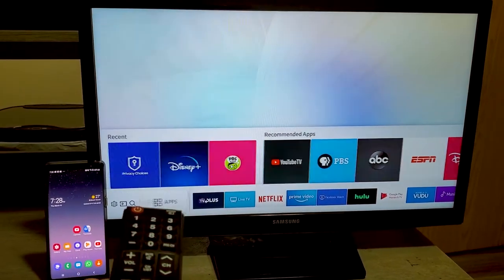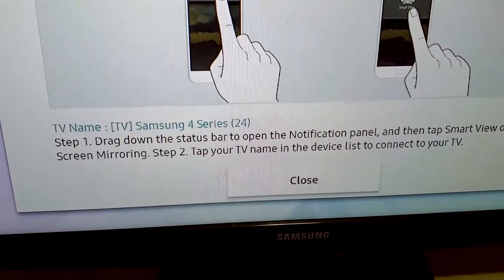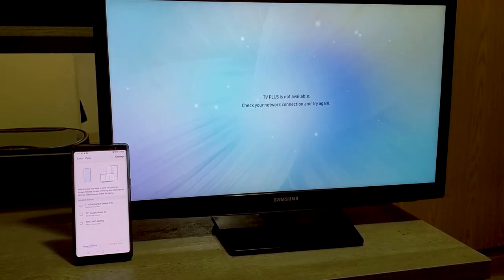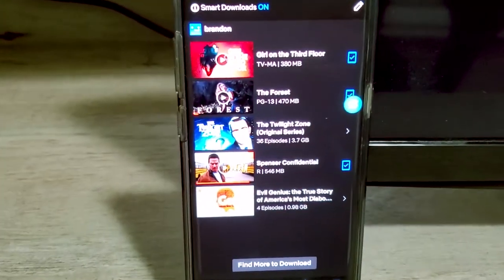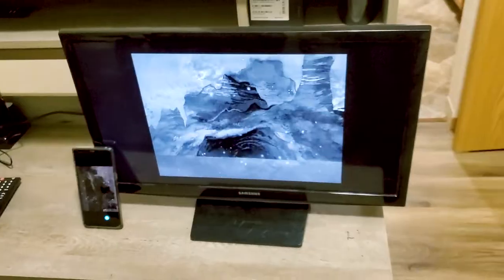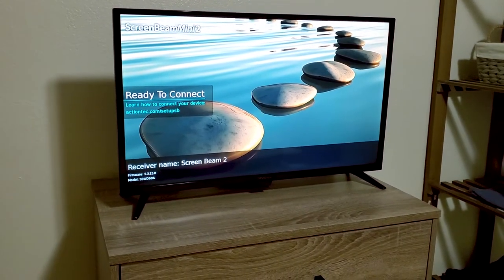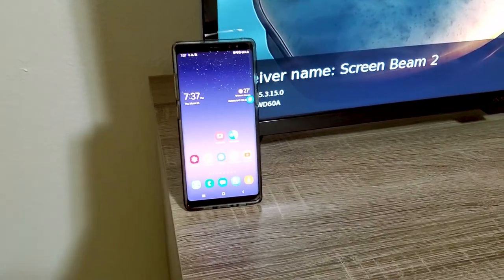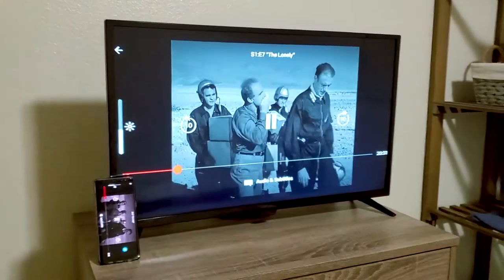How To Mirror Your Phone To A TV Without Internet!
I show you how to use Samsung SmartView to mirror your phone to a TV, wirelessly, without using internet.